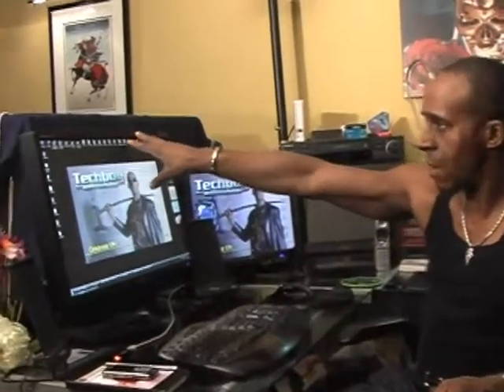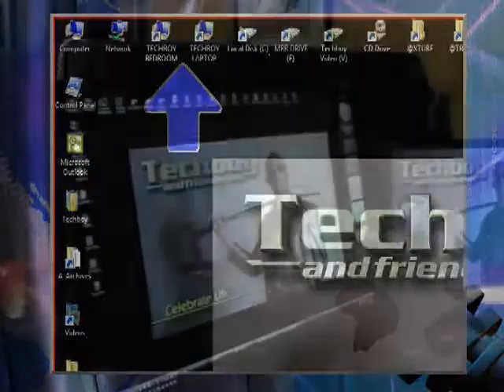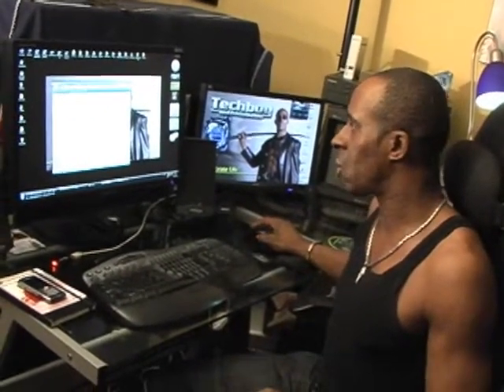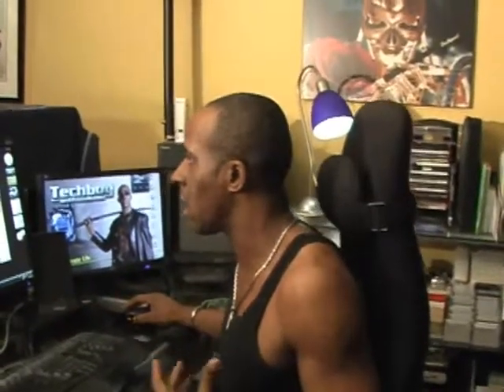TTalks Tech - Managing Your Data S01Ep02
This is the second of Techboy's show on Tech issues. He will be discussing various topics regarding computers, AV, digital editing, etc. and sharing tips and tricks. In this episode Techboy discusses setting up your desktop and managing files, and why he thinks Windows VISTA is the best OS.